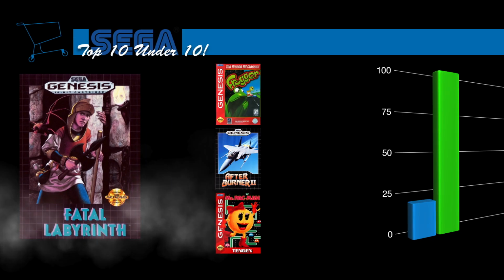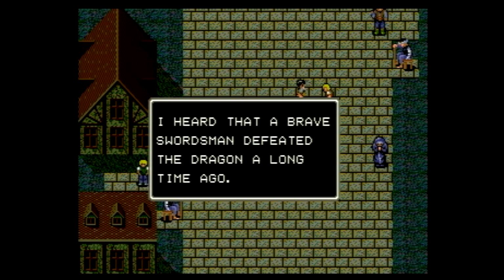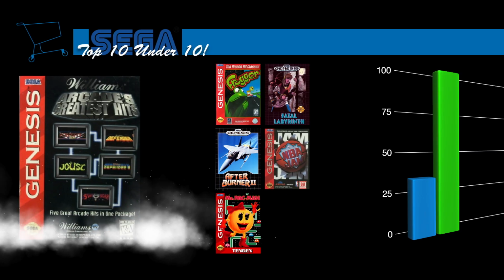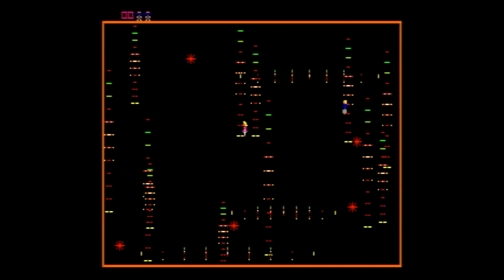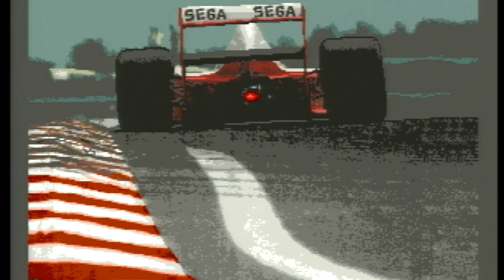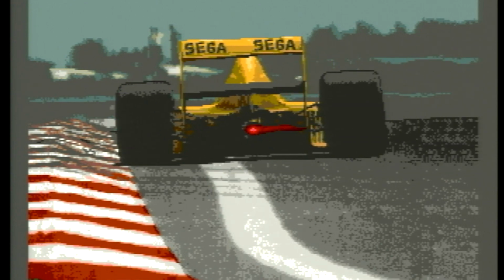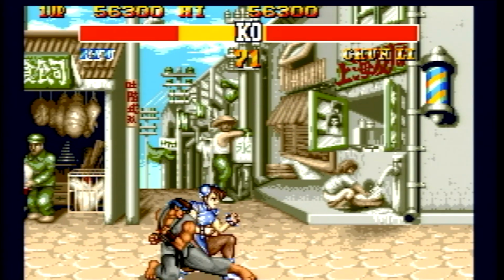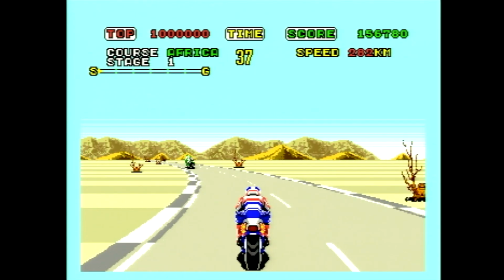Top 10 SEGA Genesis Games Under 10 Dollars!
Just starting your retro Genesis collection?  Collecting isn't cheap, so here is my top ten games you should pick up to start your collection off right and without breaking the bank!
Thanks for visiting my channel!  Let me know what your favorite cheap SEGA game is in the comments!  Did I miss something?  Let me know!  Lord knows I love to tell other top ten lists where they went wrong. :)
All footage captured using my Genesis model 1 (32X for video outputs and SEGA CD for stereo out) via HDRetrovision cables, a RetroTINK 2X and an Elgato.